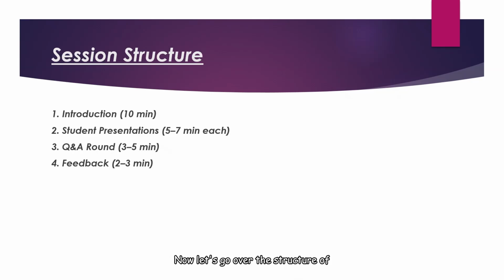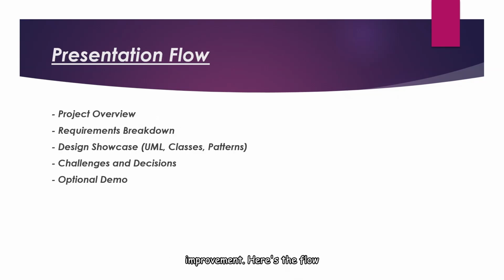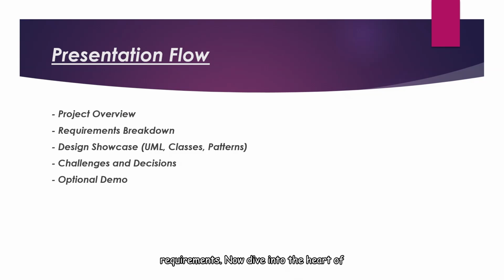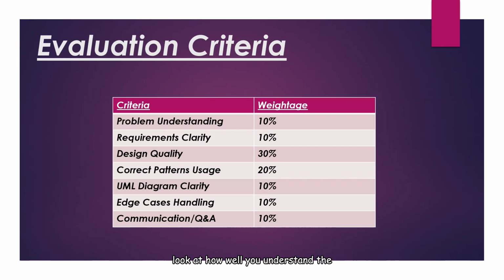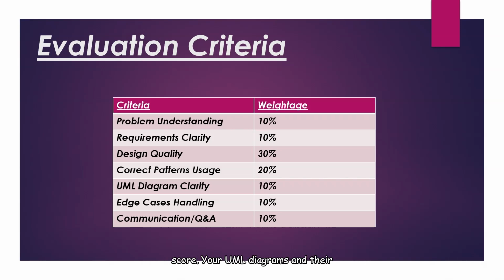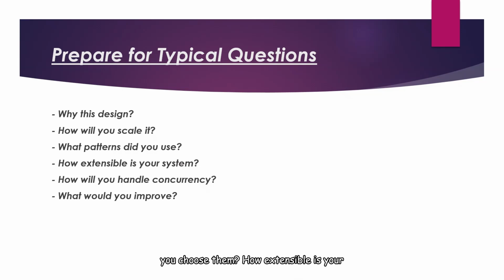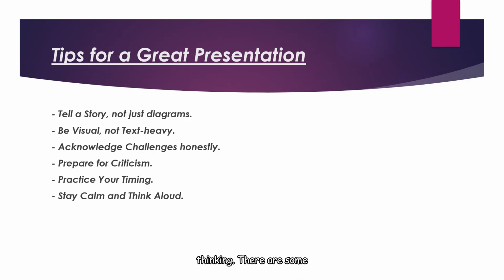Presentation Day: Explain your project | Low-Level Design - Tabspace